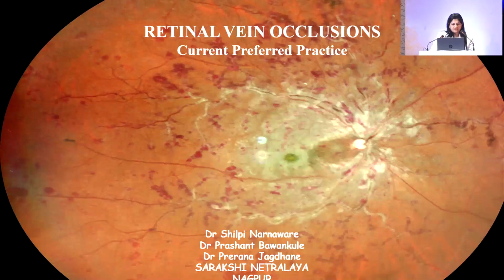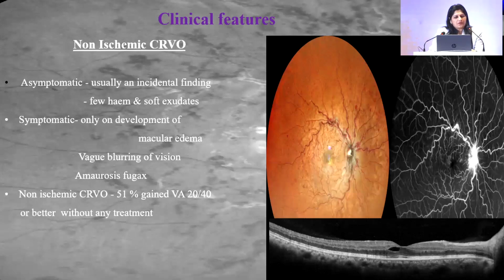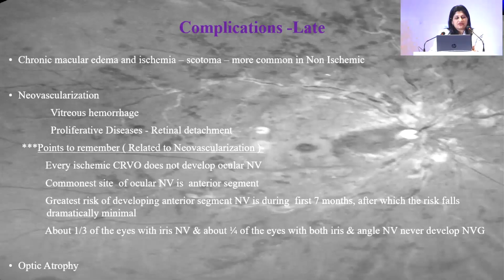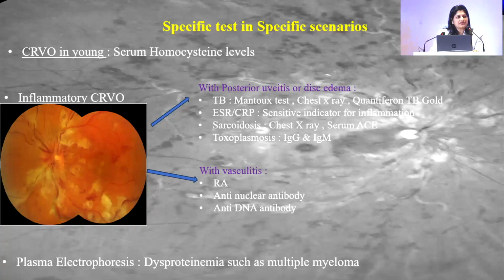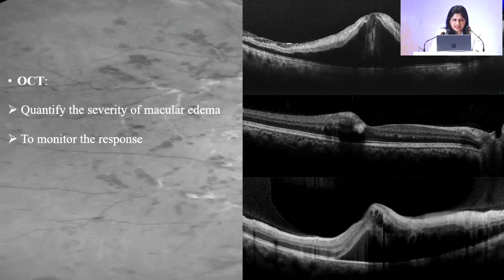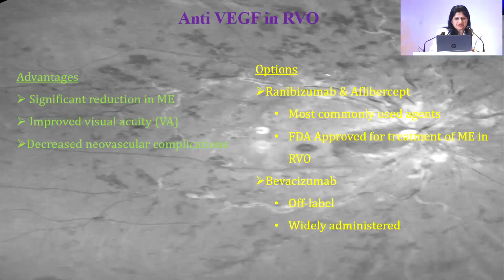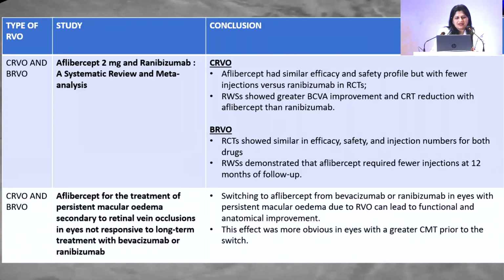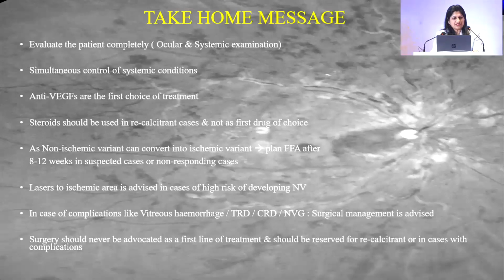AIOS2025 GP185 T Dr Shilpi Narnaware Retinal Vascular Occlusions Preferred Practice